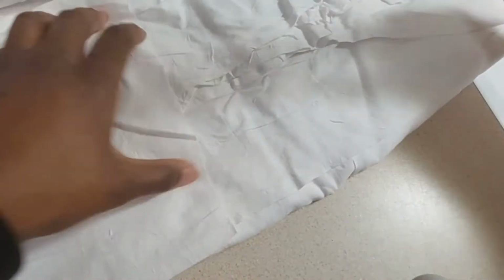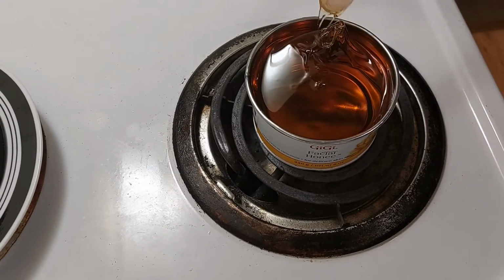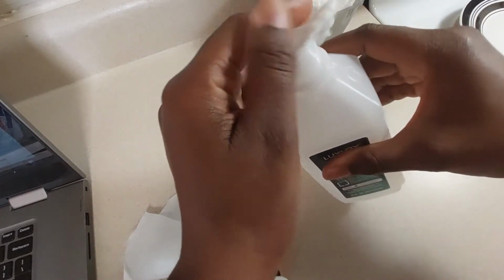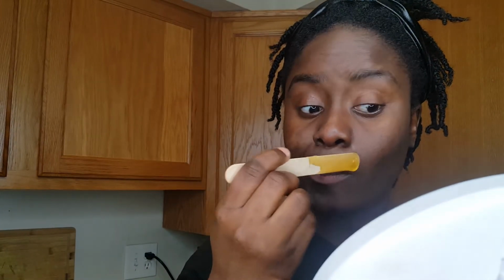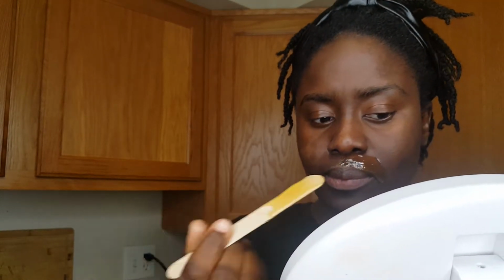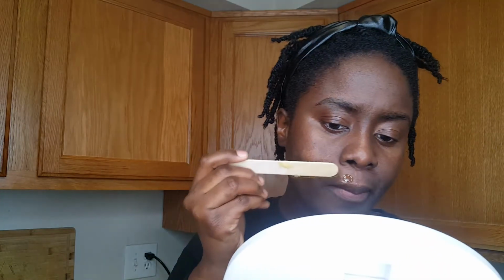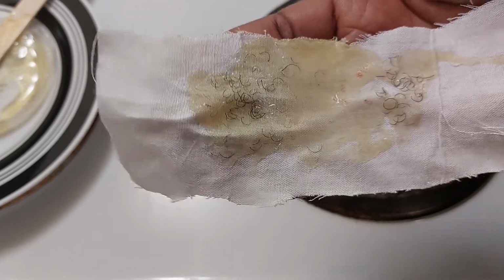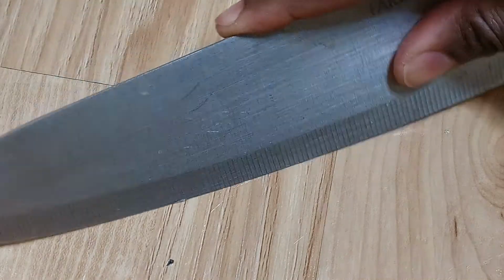HOW TO WAX YOUR FACE Professionally @Home USING GIGI FACIAL HONEE WAX | NO PROFESSIONAL TOOLS NEEDED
Hey Everyone,

I was so excited to make and post this video where I wax my face professionally at home USING Gigi Facial Honee Wax. I didn't use professional tools as they were not needed. I have other facial hair removal videos where I remove facial hair from my face and I will link dem below.

GiGi Facial Honee Wax
Wood Popsicle Craft Sticks

★☆★ I currently record my videos with my Samsung Galaxy S6 Edge Plus
Samsung Galaxy A52 5G